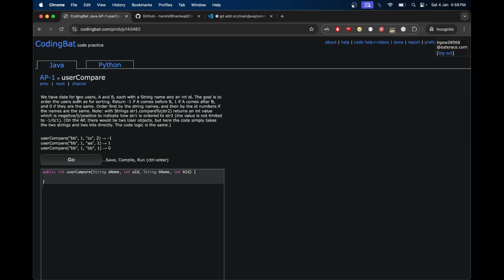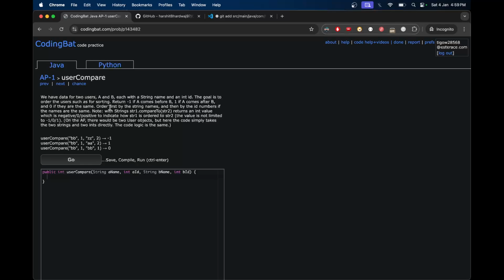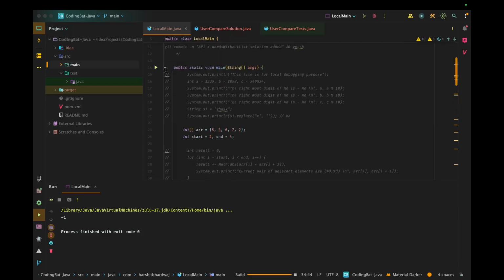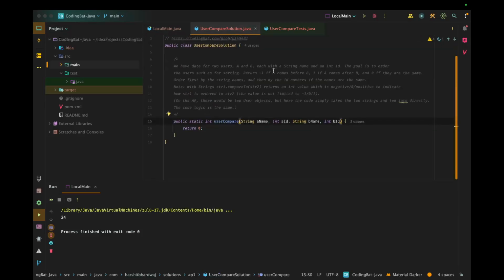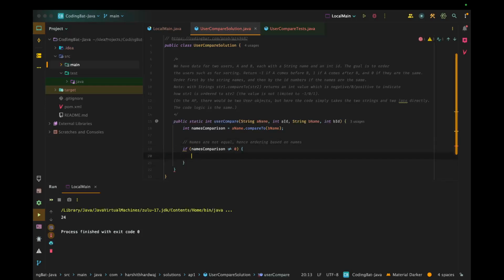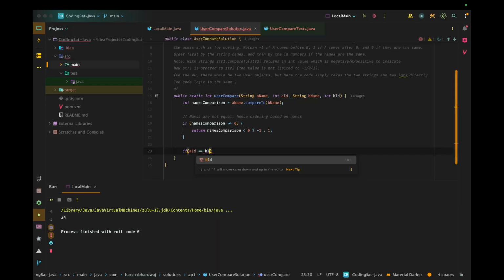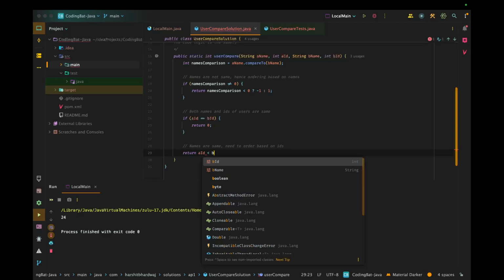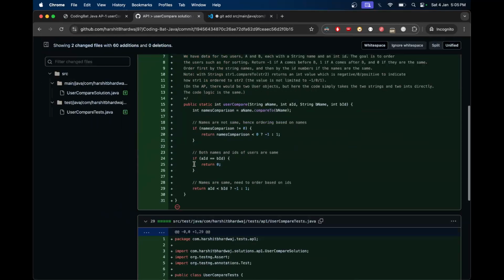CodingBat Java | AP-1 Section | userCompare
In this video, I have solved "userCompare" problem of AP-1 section of Coding Bat Java.